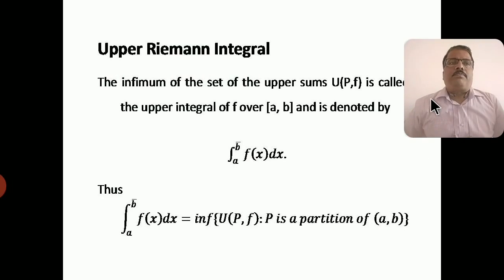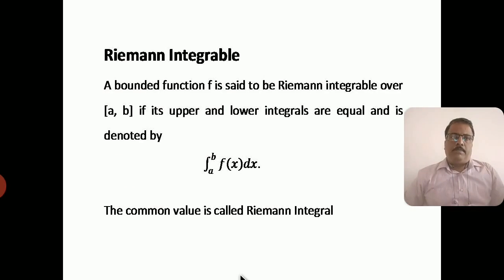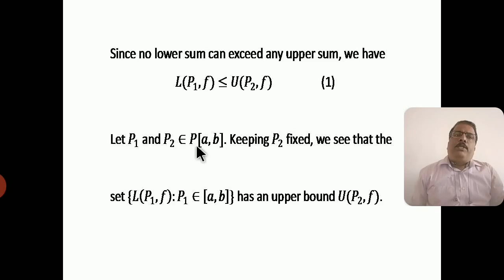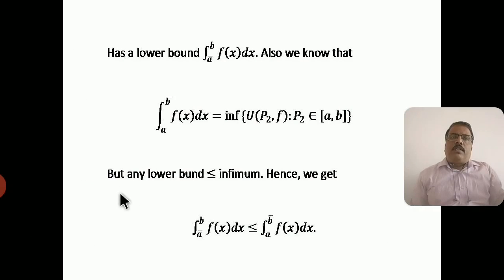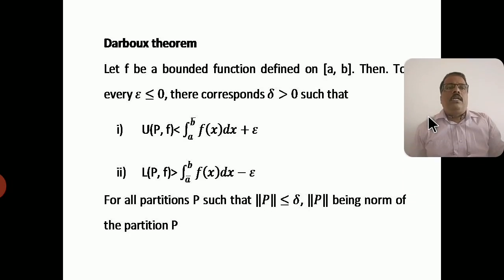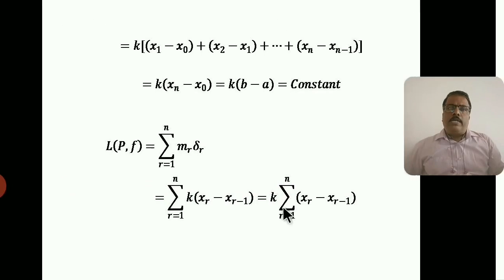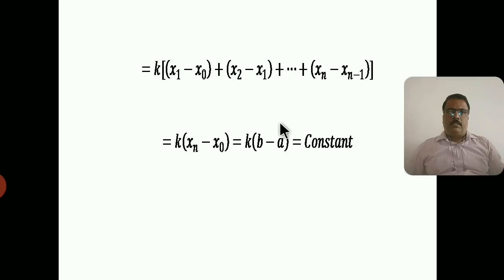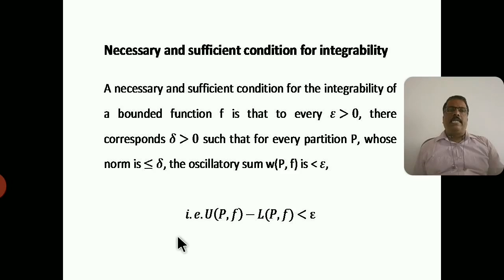econtent video 2 upper sum lowers sum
Riemann Integration